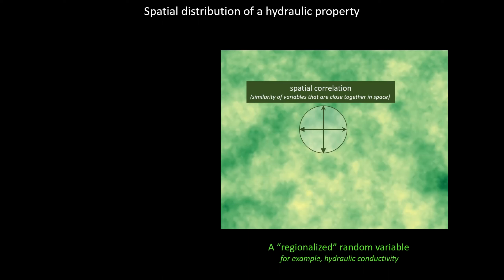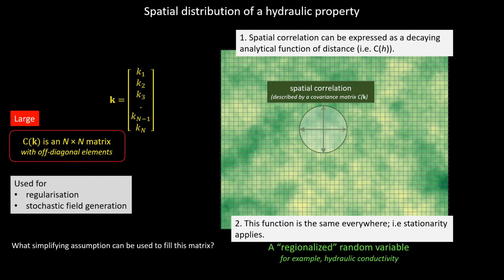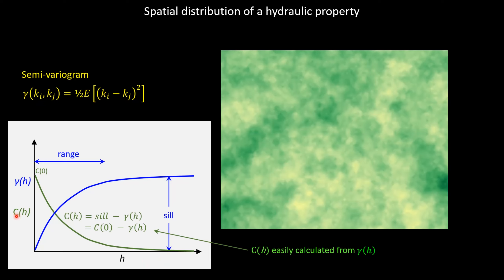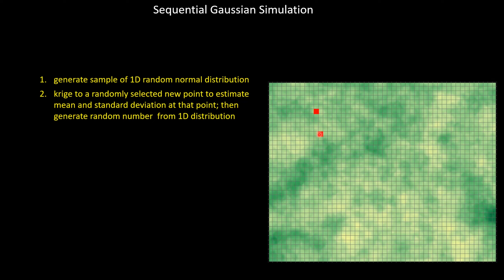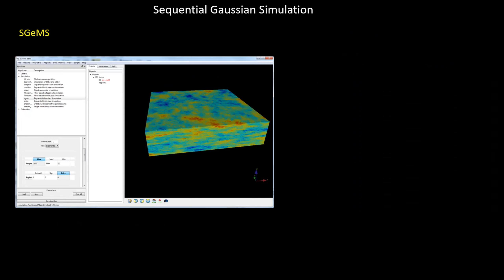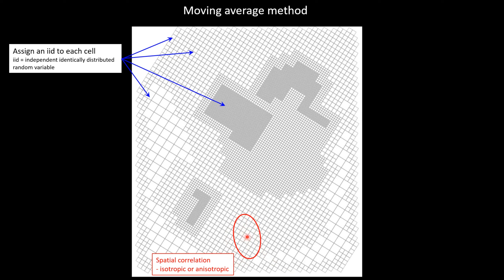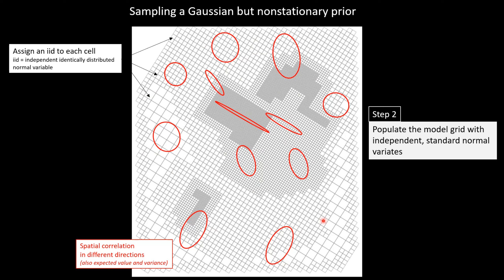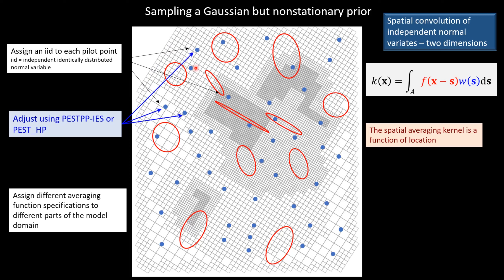Generation and adjustment of nonstationary hydraulic property fields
Stochastic field generation using the method of moving averages is described. This method supports geostatistical nonstationarity, as well as hierarchical inversion , whereby history matching can estimate not only the locations of heterogeneity, but also the shapes of the patterns that emergent heterogeneity adopts.